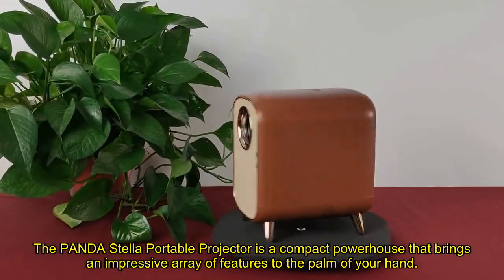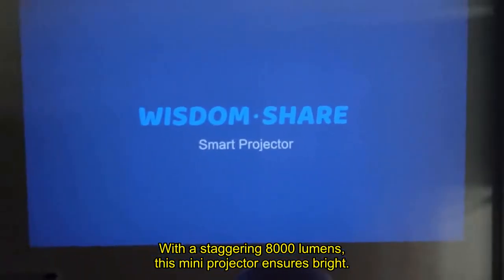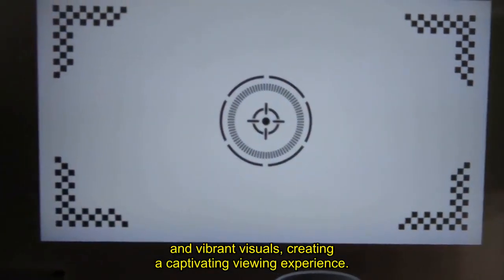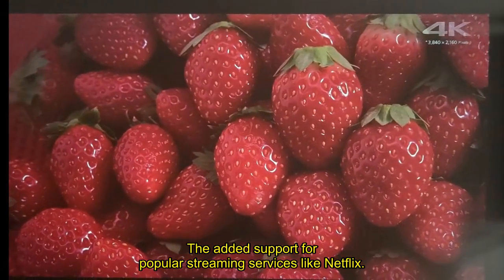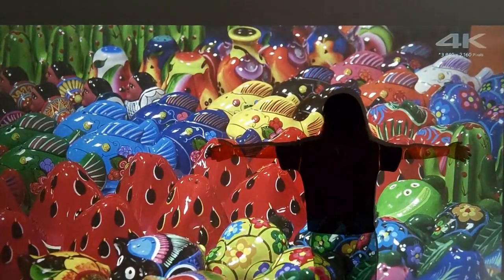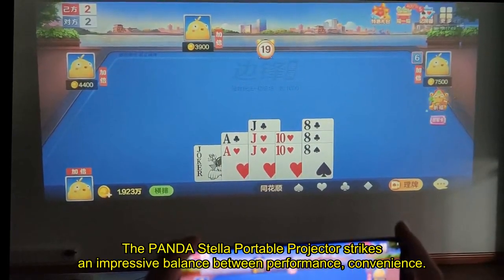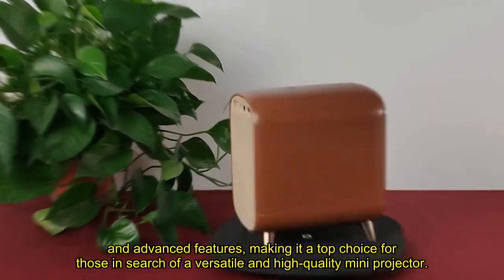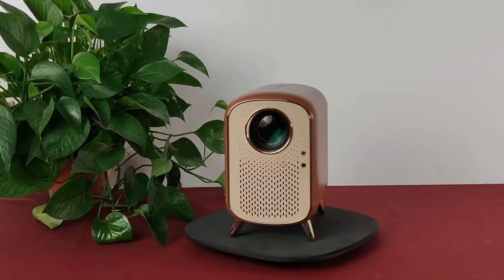Review PANDA Stella Portable 8000 Lumens Smart Projectors 2023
PANDA Stella Portable 8000 Lumens Smart Projectors Mini 5G WIFI Bluetooh Real 1080P Full HD Netflix Dolby

Check the price or purchase in the

The PANDA Stella Portable Projector is a compact powerhouse that brings an impressive array of features to the palm of your hand. With a staggering 8000 lumens, this mini projector ensures bright and vibrant visuals, creating a captivating viewing experience. The inclusion of smart functionalities such as 5G WiFi and Bluetooth connectivity enhances its versatility, allowing seamless access to a variety of content sources. Supporting real 1080P Full HD resolution, the Stella delivers crisp and clear images, making it suitable for both entertainment and professional presentations. The added support for popular streaming services like Netflix, along with Dolby audio, elevates the cinematic quality of the projector. Its portability makes it ideal for on-the-go entertainment or impromptu movie nights. The PANDA Stella Portable Projector strikes an impressive balance between performance, convenience, and advanced features, making it a top choice for those in search of a versatile and high-quality mini projector.